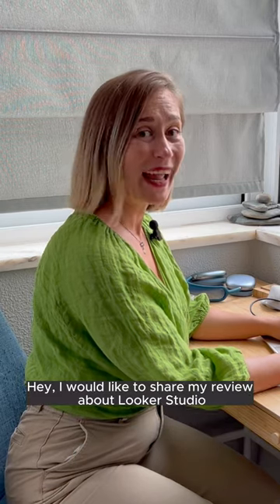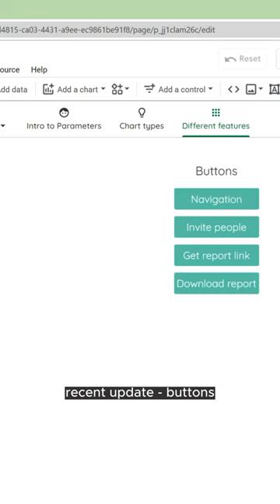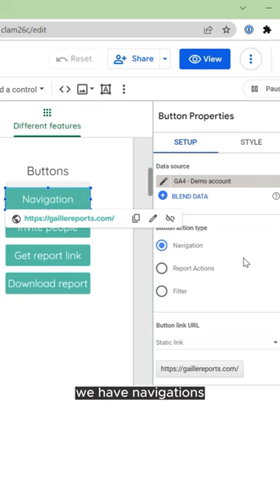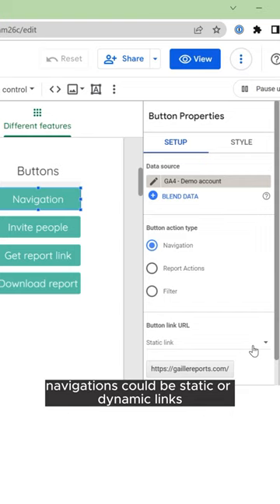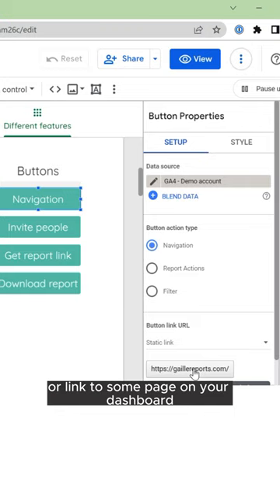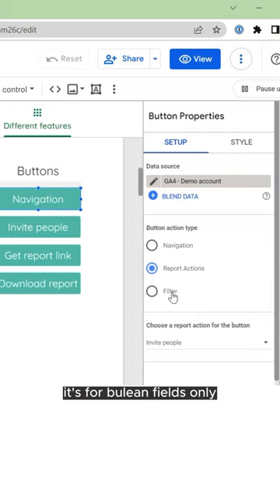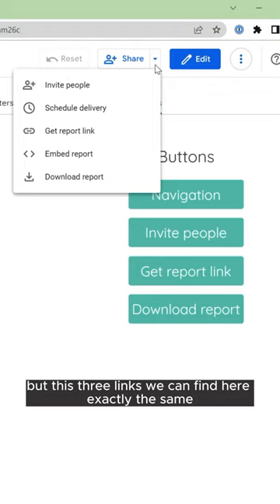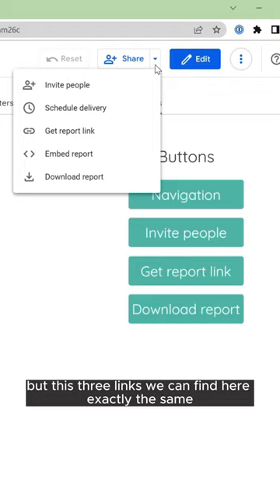Buttons in Looker Studio | Gaille Reports | Short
Buttons in Looker Studio?! Let's review one of the Looker Studio new features. In the ever-evolving landscape of data visualization tools, interactivity plays a crucial role.
While not crucial to have, Looker Studio's Buttons offer dynamic and engaging interaction with visualizations.
Of course, the significance of buttons may vary depending on your specific use case, and that's where your opinion matters! Have you tried using buttons in Looker Studio? Share your thoughts and experiences. 💬🔍